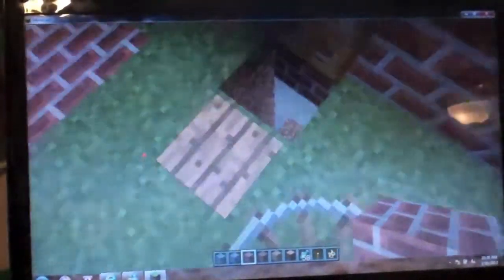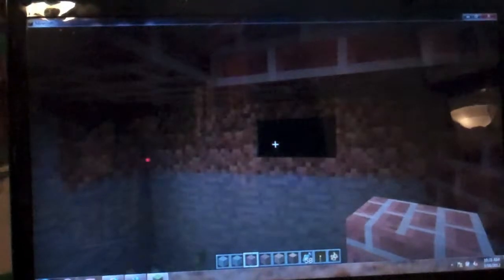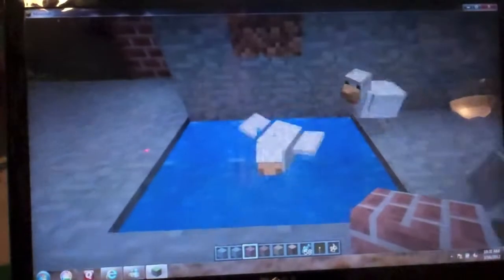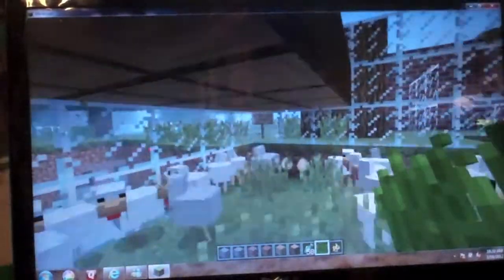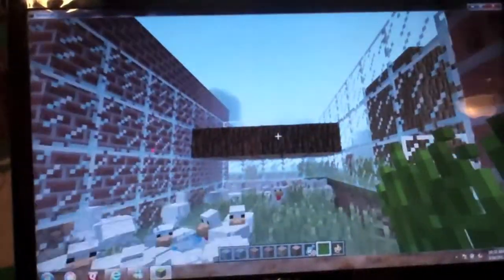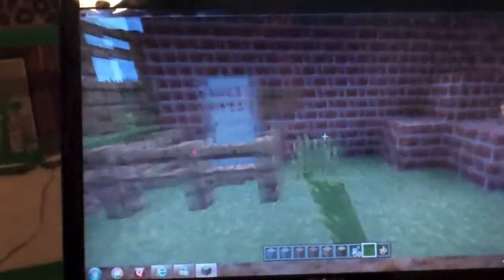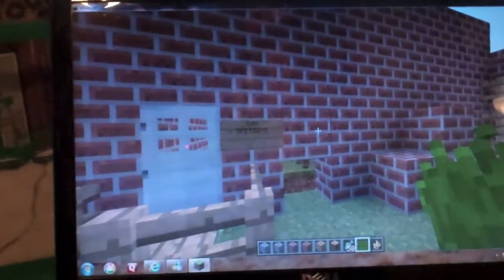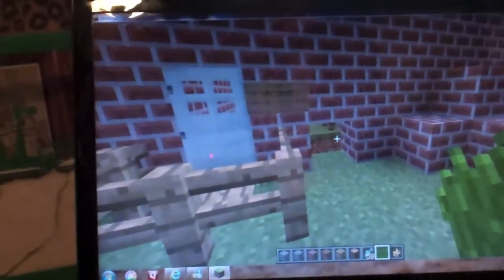How to Make a Successful Chicken Coop in Minecraft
Courtney shows you how to make a good chicken coop.